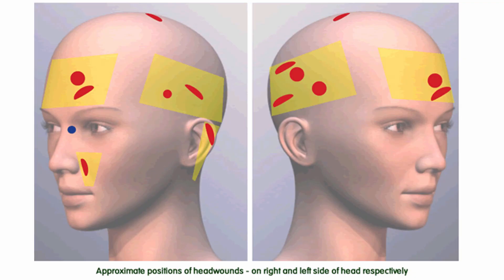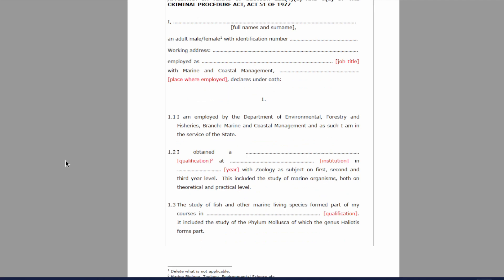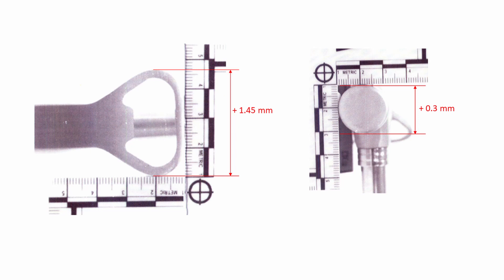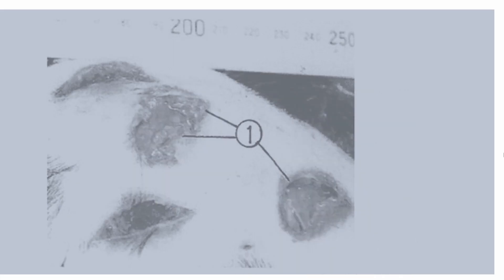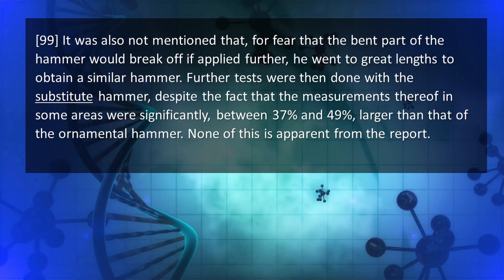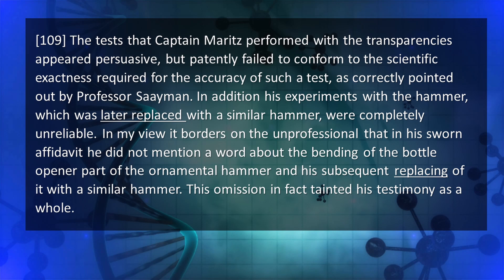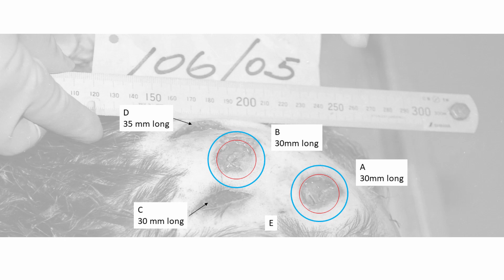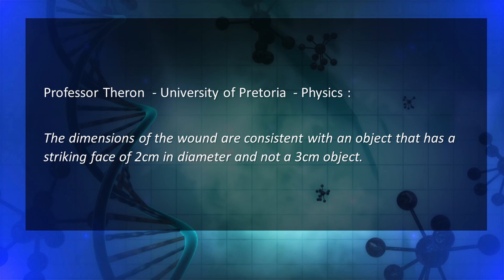The Murder of Inge Lotz : Episode 10 - Part 2: The Hammer